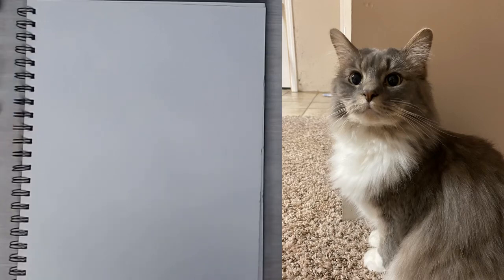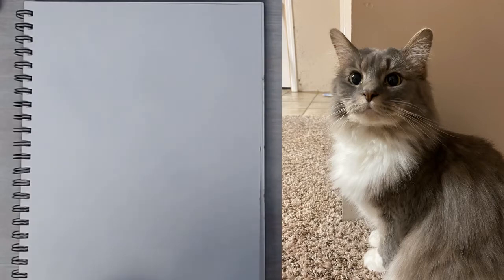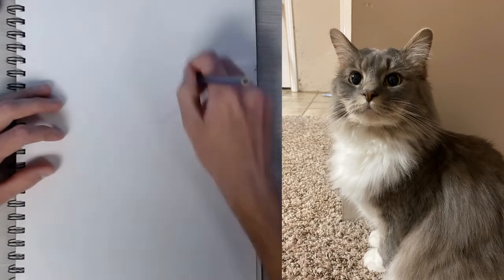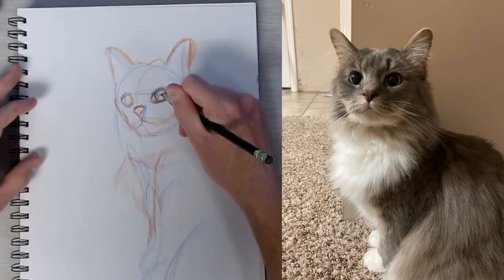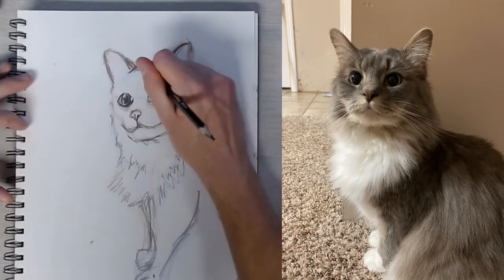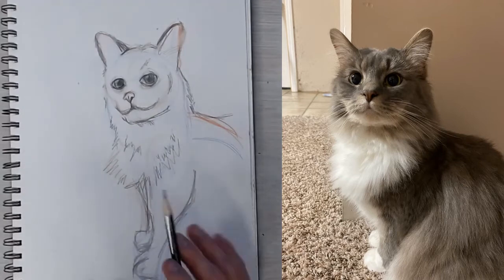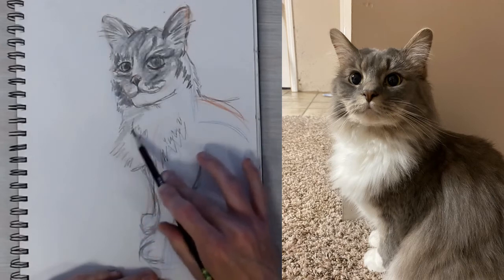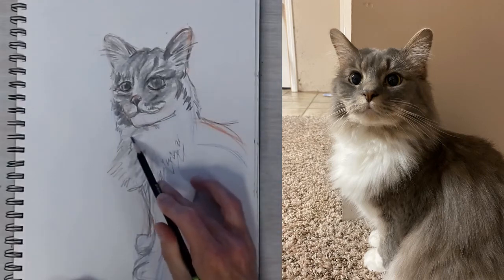How to draw a cat Art Drawing Lesson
This is a lesson for my video series of choose your own adventure art lesson.

In this lesson we draw a cat! Your assignment is to draw along with us. This lesson should take you 2 class periods (given that you spent some time finding this page).

Follow along and then finish the artwork of the cat, as in, completely shade 100% of the cat. Once you 100% finish this cat you can draw whichever cat or dog you would like! But first, finish this picture!